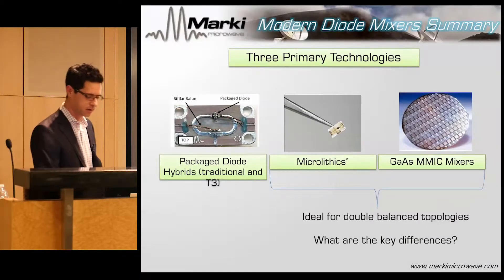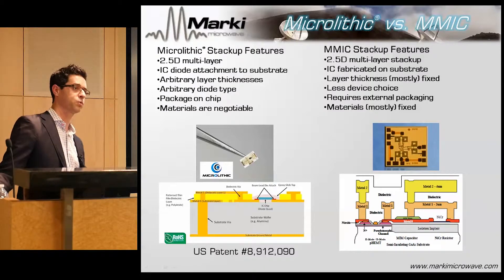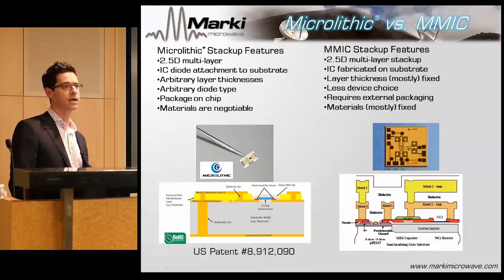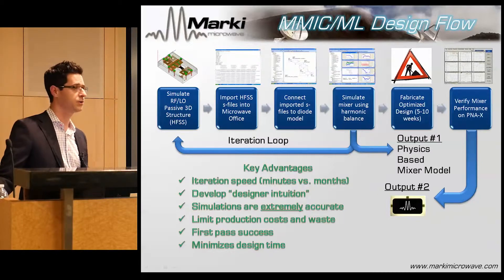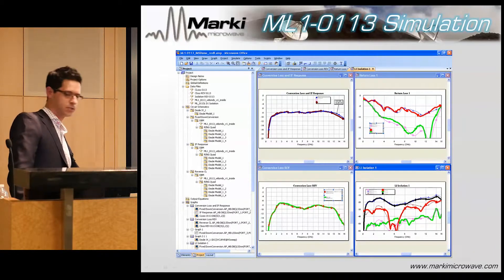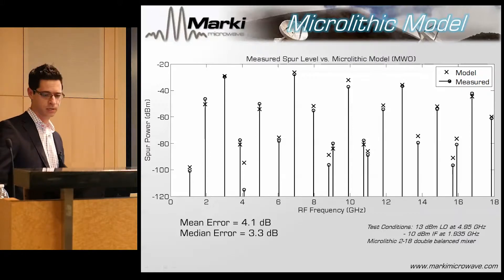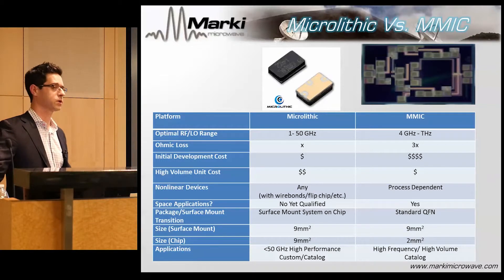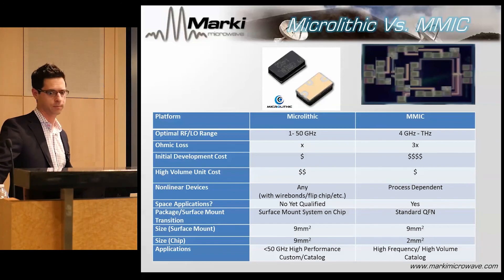Microlithic and MMIC Mixers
Christopher Marki explains the similarities and differences between Marki Microwave's line of Microlithic and MMIC mixers at the IEEE MTT Silicon Valley chapter, January 22, 2015.

for waveguide, connectorized, SMT and bare die components.